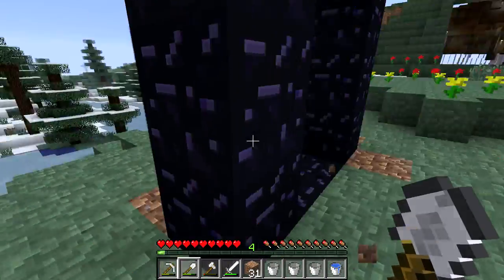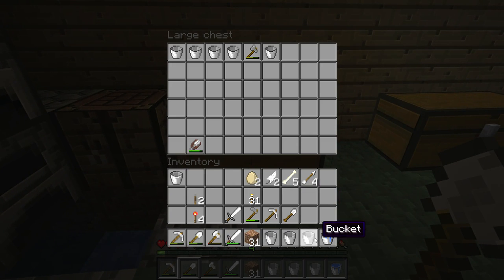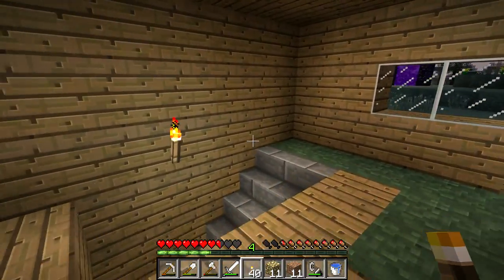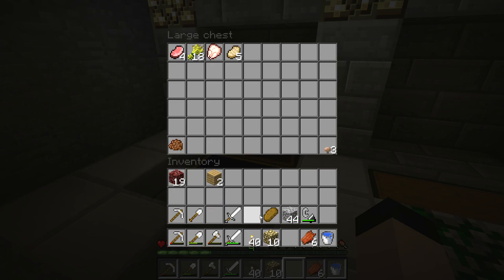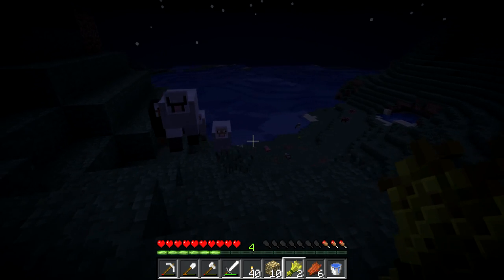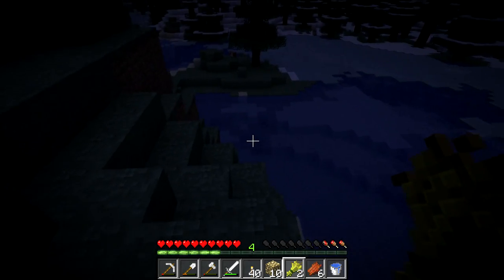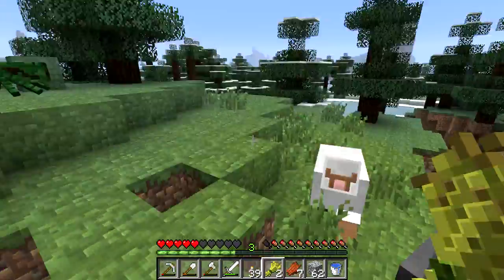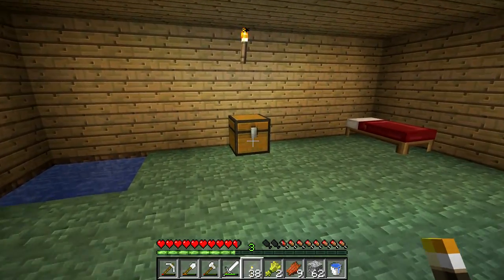Zeinder's Minecraft Lets Play Episode 12 - Intro, Nether, Sheep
I delve into areas unknown, cross the country side, and forget to mention my intro till later on. What starts out boring becomes an eventful episode very fast as night settles once again.